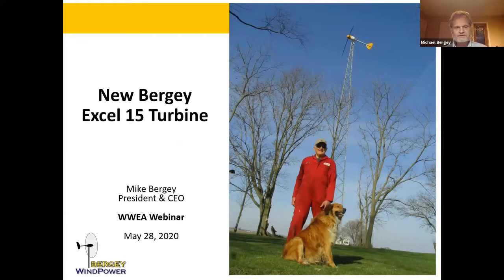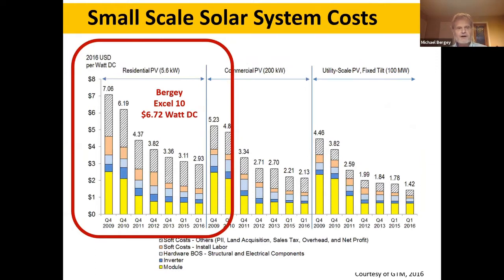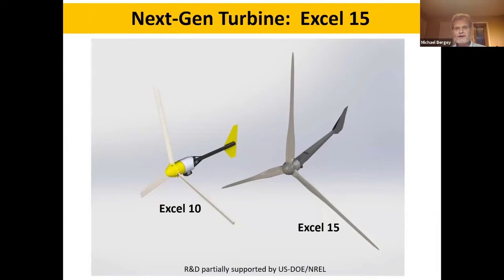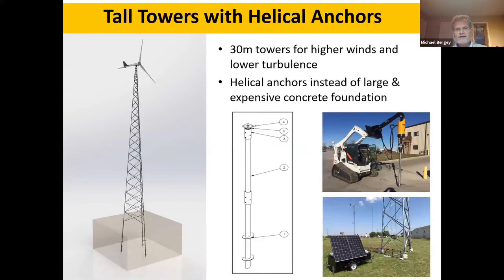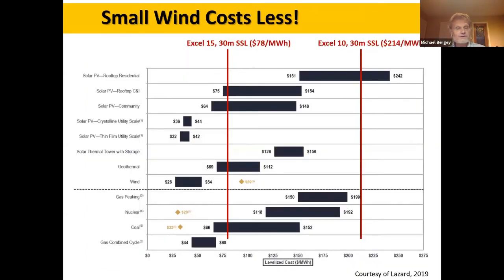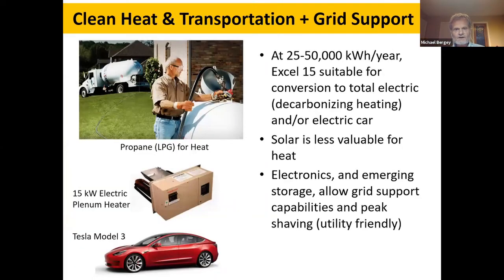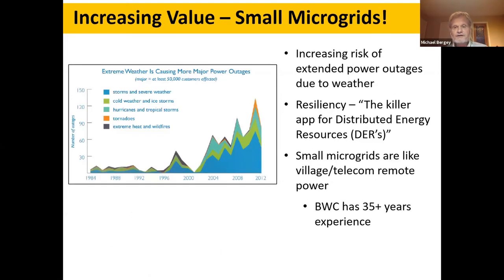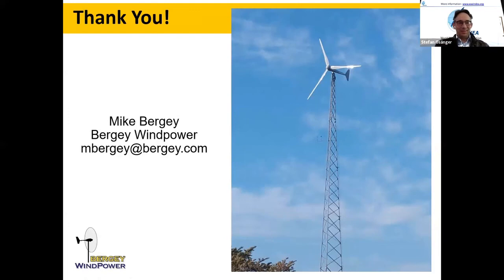Generating electricity at a lower cost: New Bergey Excel 15kW small wind turbine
Mike Bergey, Bergey Windpower